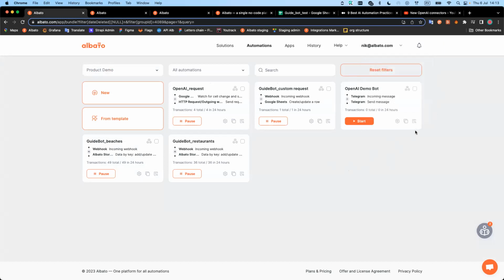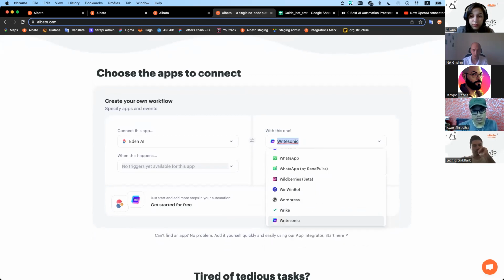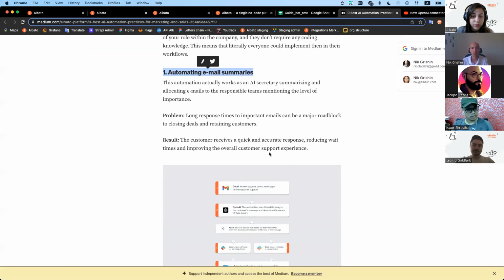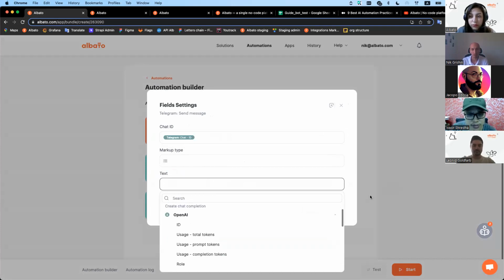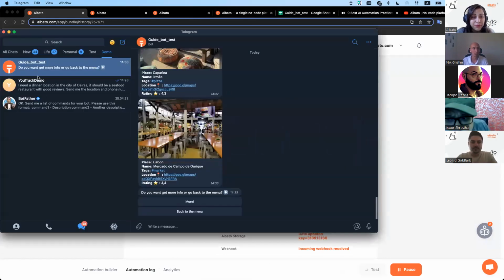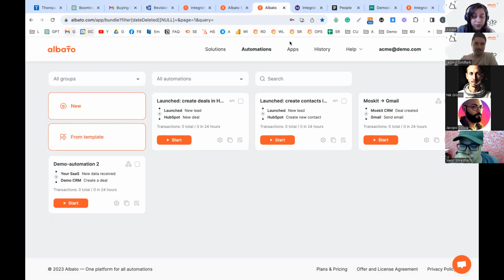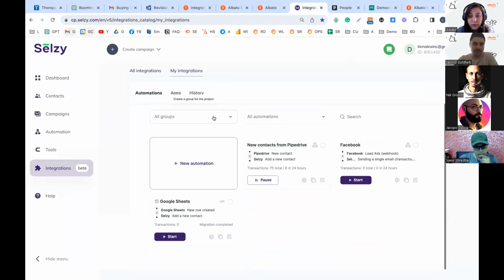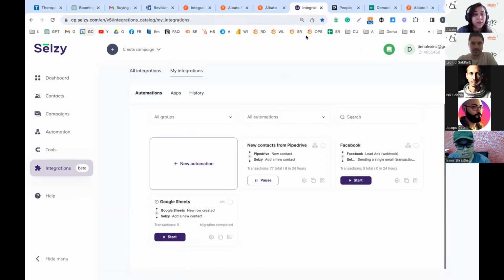Journey into Integration Excellence: Webinar on Albato's Platform: Embedded and AI Use Cases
Join us for an exciting webinar where we dive into the world of integration and showcase the power of Albato. Discover how Albato simplifies integration processes and enables seamless connectivity. We'll also showcase the Albato iPaaS solution called Embedded solution, and explore real-world AI use cases that demonstrate the limitless possibilities of Albato. Don't miss out on this opportunity to learn, connect, and revolutionize your integration strategies.